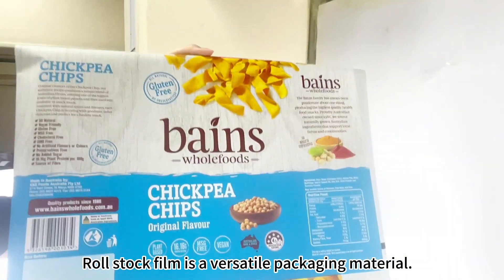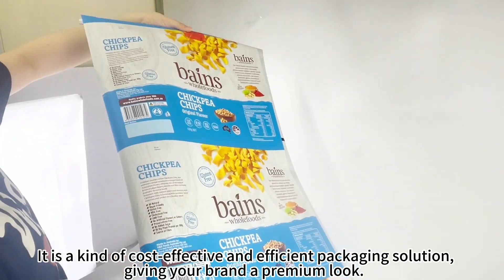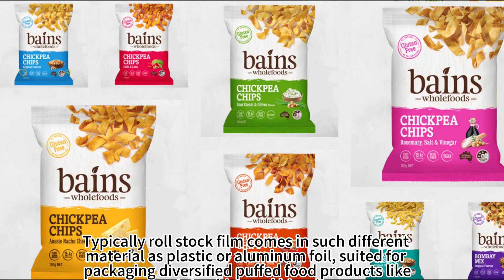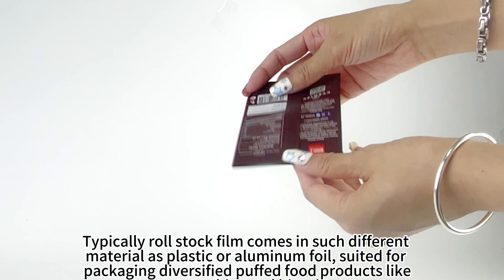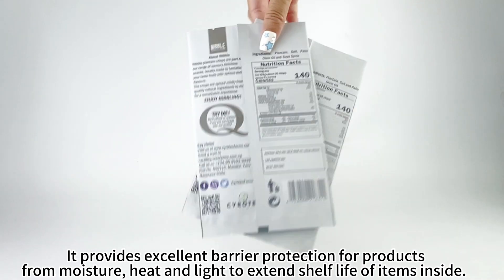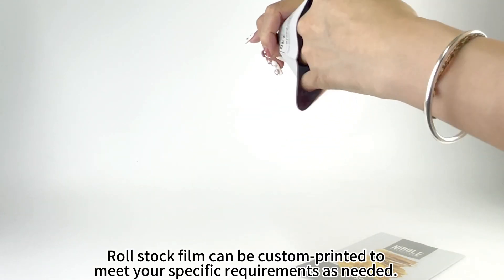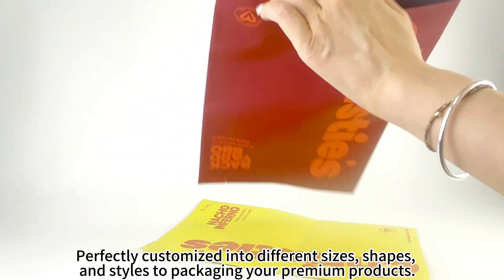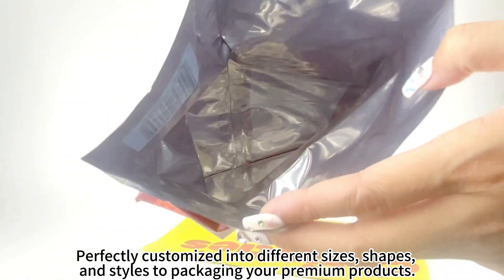Tips on Customization of Roll Stock Film